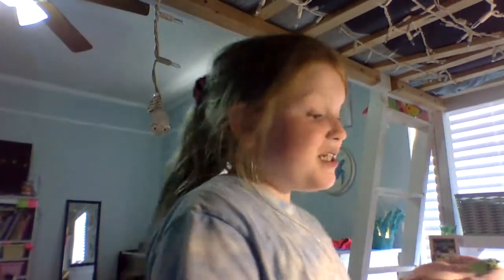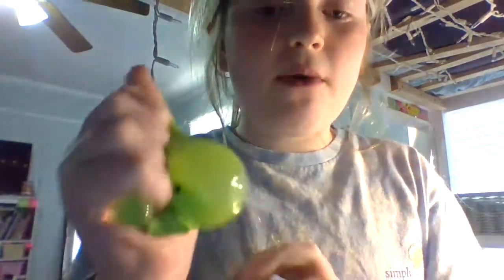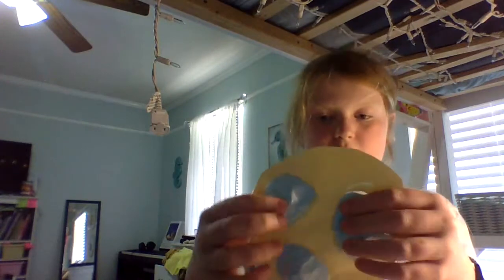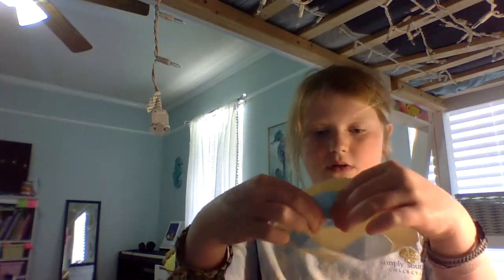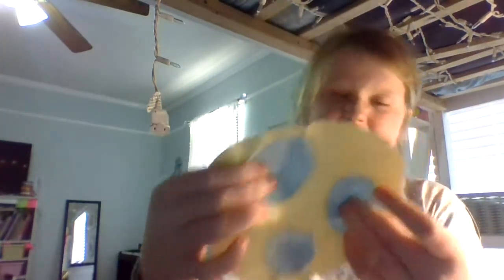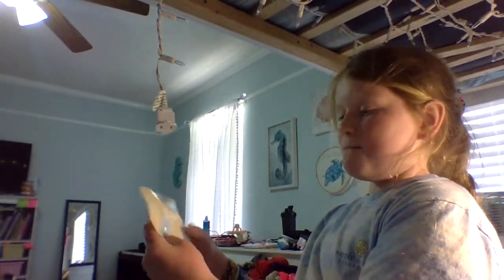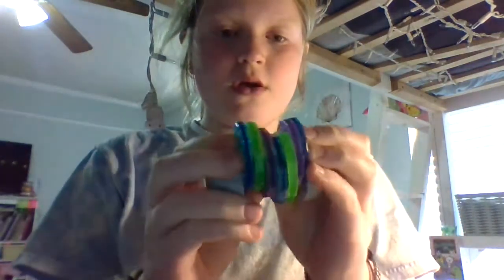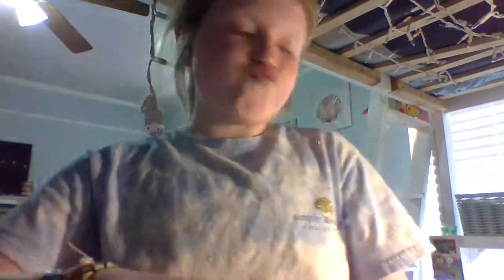My new fidgets xD!!!!!!!!!!!